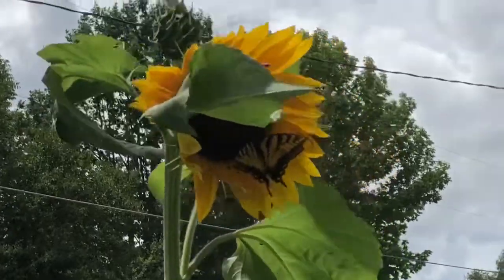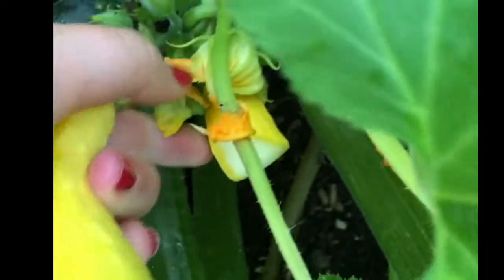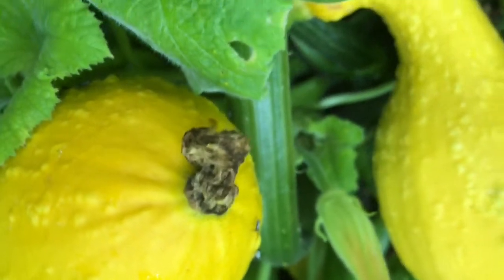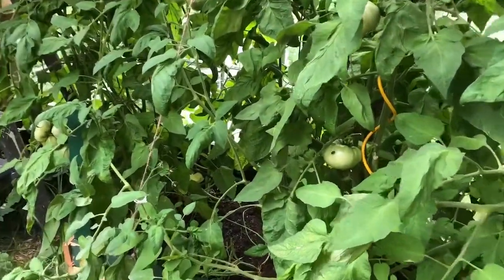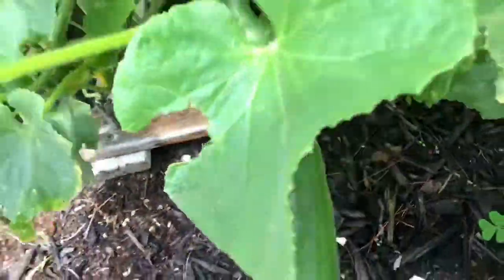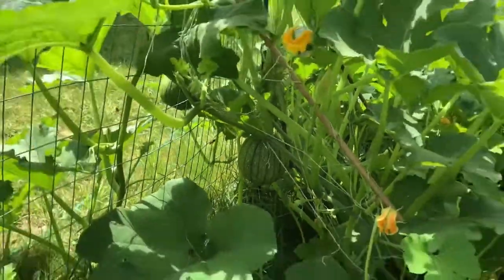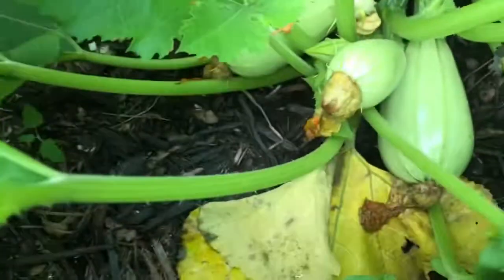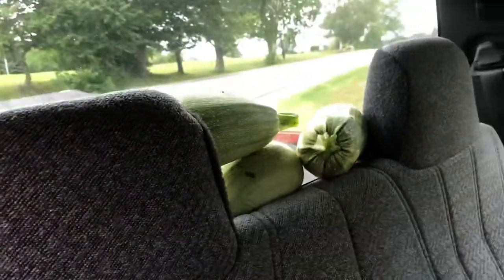Maine Garden Harvest! Time For Cucumbers and Squash Bugs!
Maine Garden Tour and harvest.  Take a walk with us and see what’s ready to harvest!